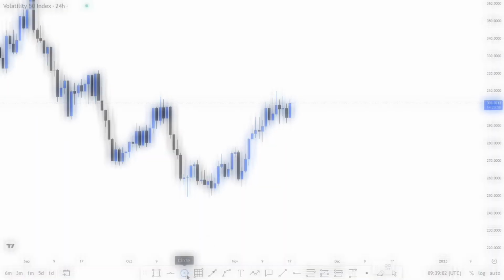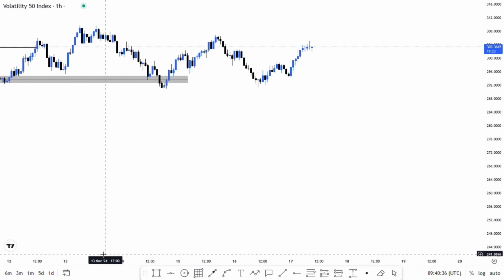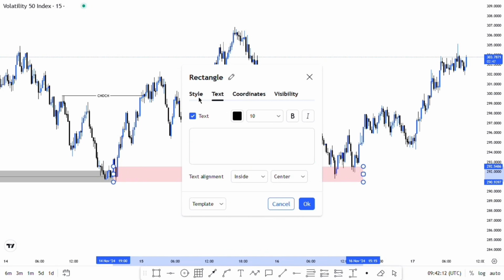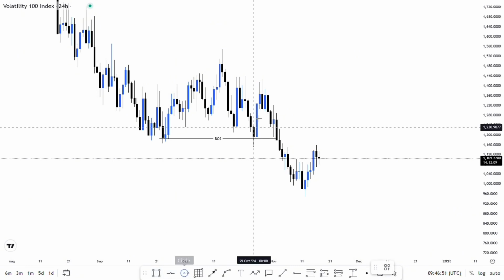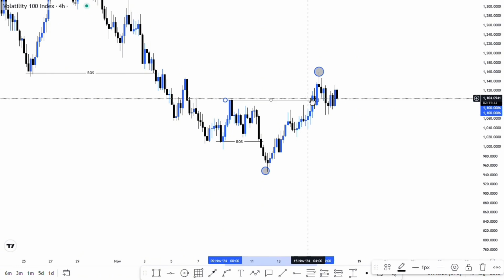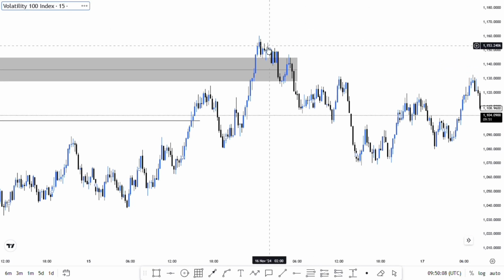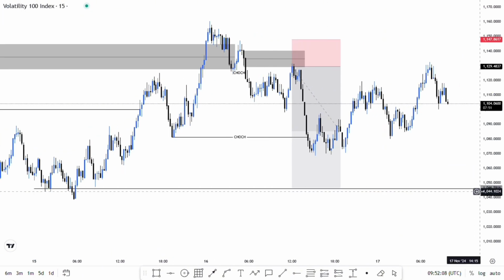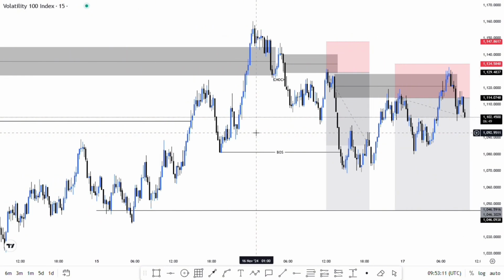TRADE RECAPS(VOL_50 & VOL_100)_SMC STRATEGY